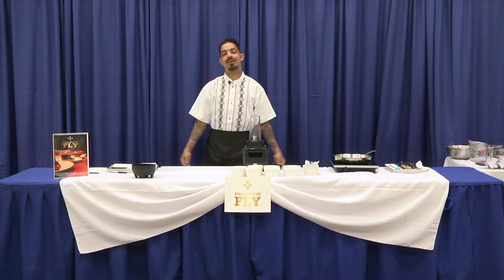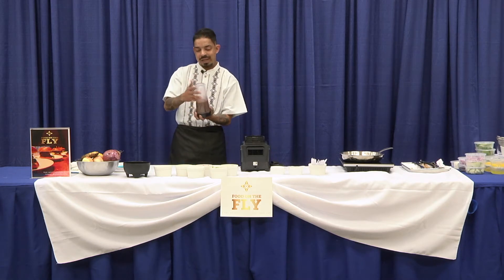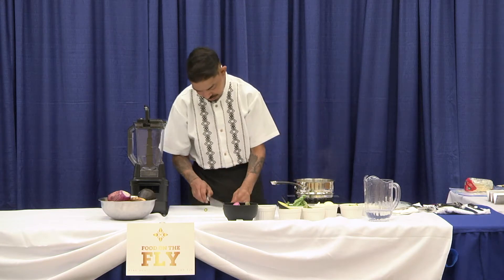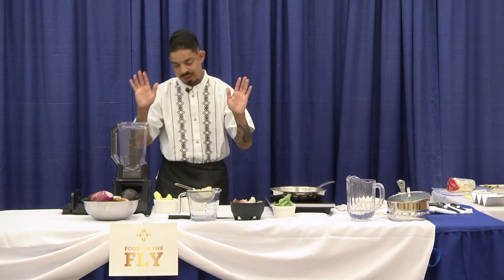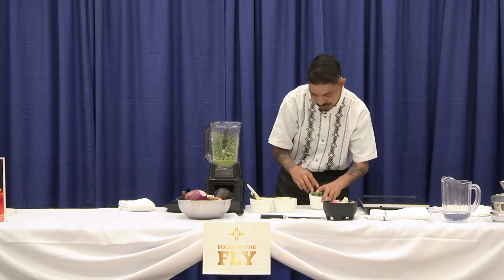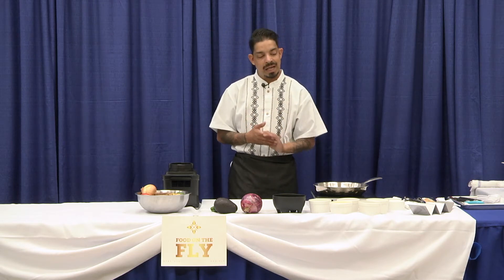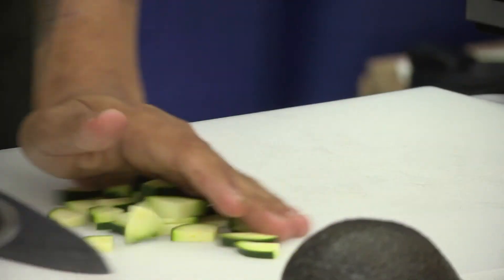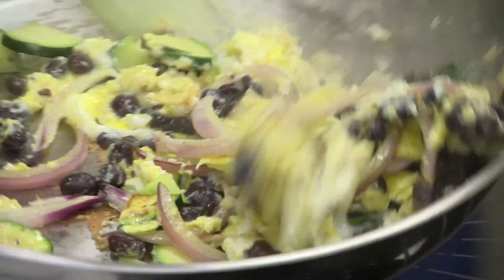Virtual Cooking with Chef Jared